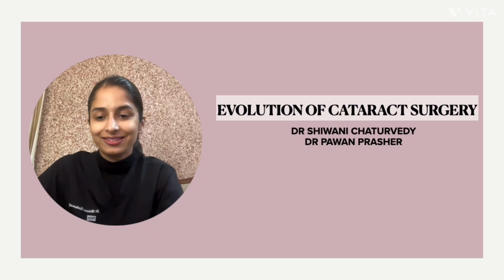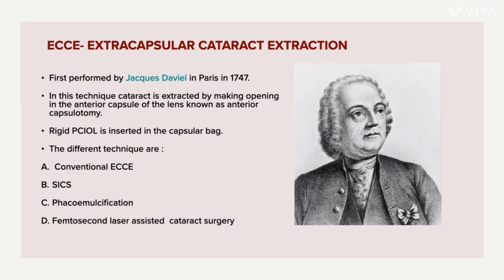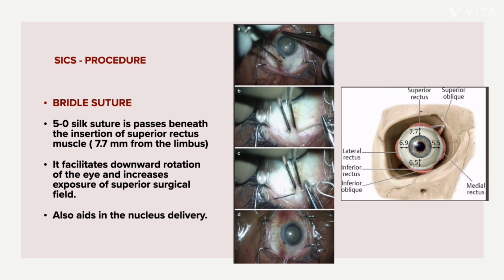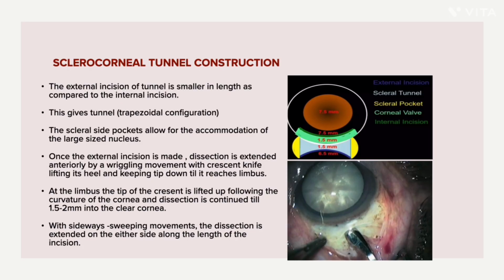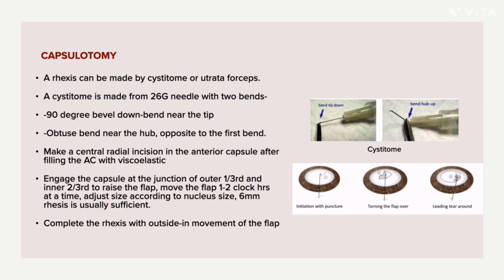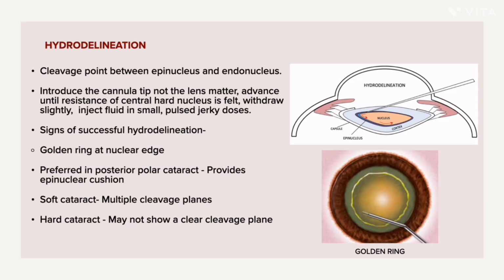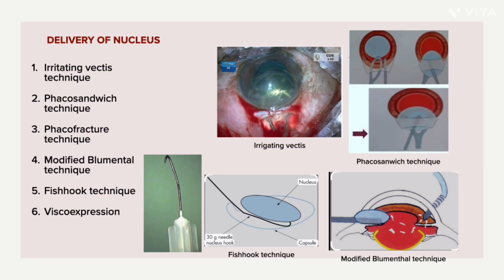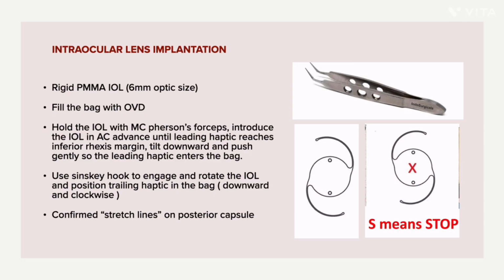Evolution of Cataract Surgery! Dr Shiwani Chaturvedy! EyeDoc App Courses!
Ophthalmology Basics!

Full lecture series available on “EyeDocPawanPrasher” App available both on Google Playstore and iOS.

If you face problem in downloading the app, you can access the courses from website link too: